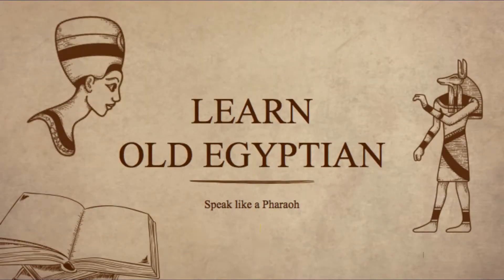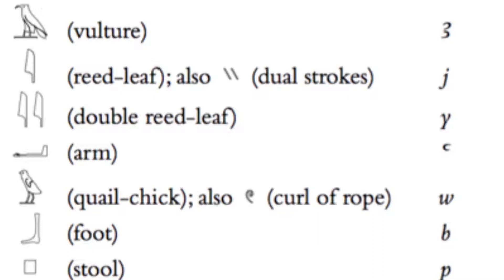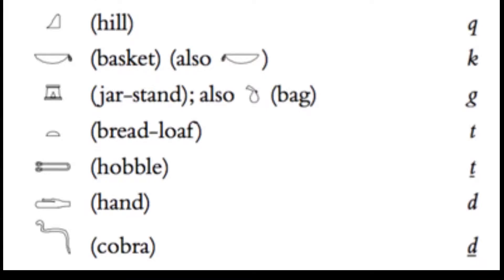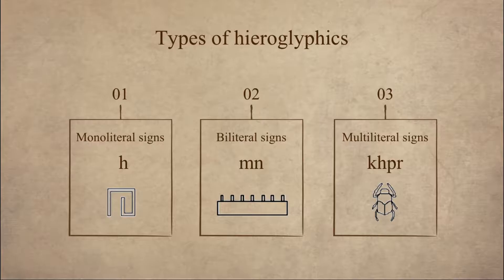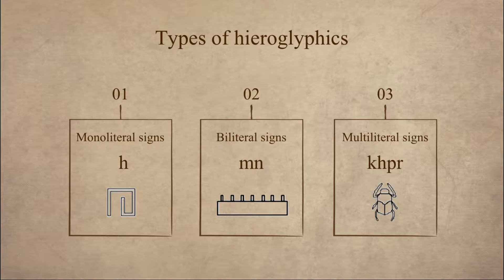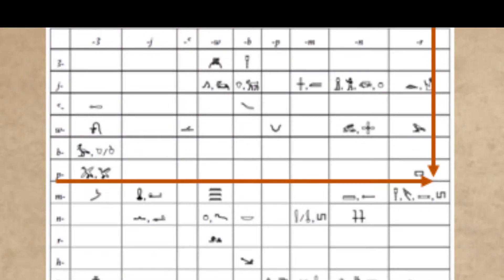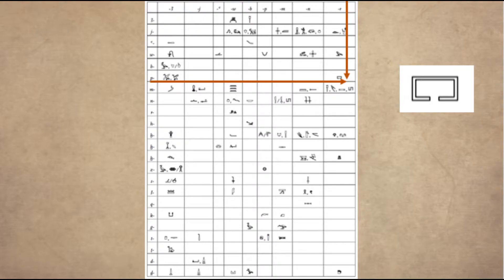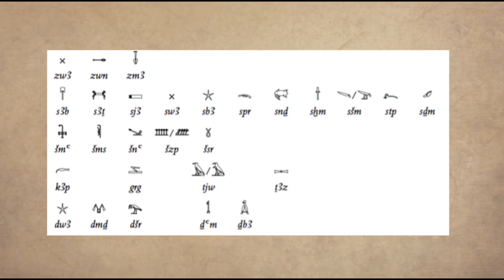Hieroglyphic Biliteral signs | Ancient Egyptian Language Lesson 03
Biliteral signs are among the most frequent of all hieroglyphs. There were nearly a hundred in common use.

The table in this link shows these signs, arranged in the order of their first consonant, reading down the table, and their second consonant, reading across. To find the biliteral sign at, for example, scan down the first column to the "a" row, then across to the t column.

Learn middle egyptian

Learn to read old egyptian

Learn Egyptian hieroglyphs